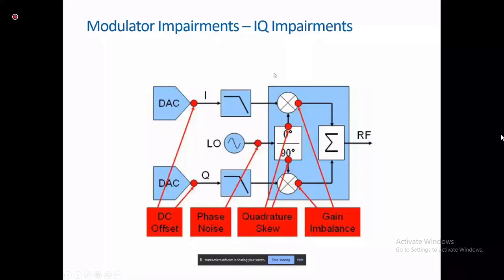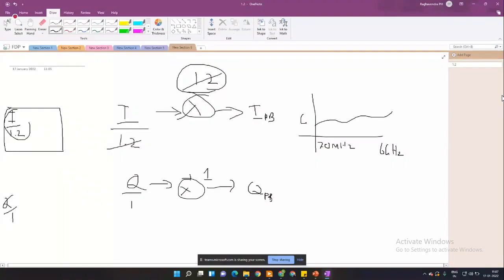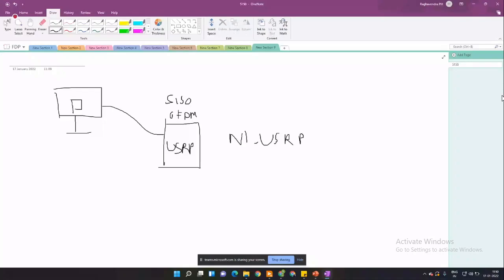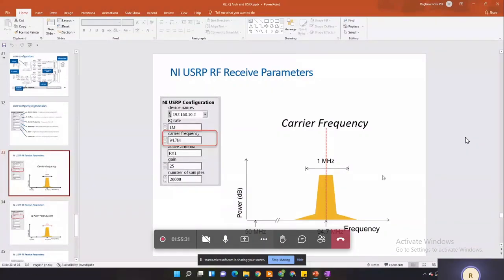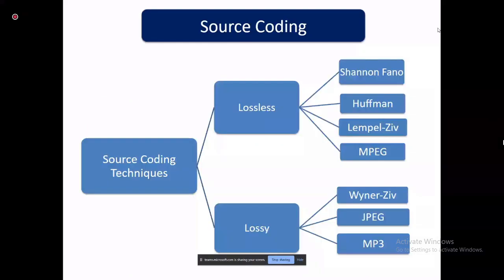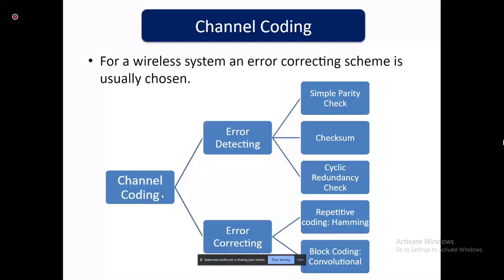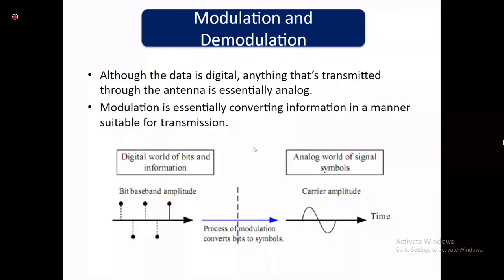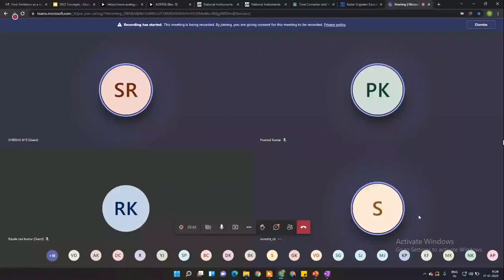USRP 1 2022 01 17 11 03 17